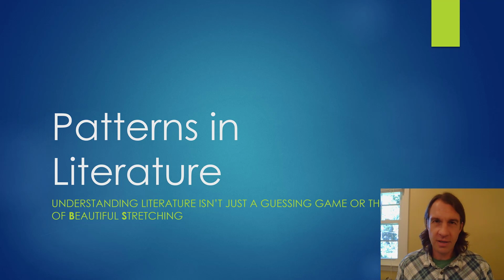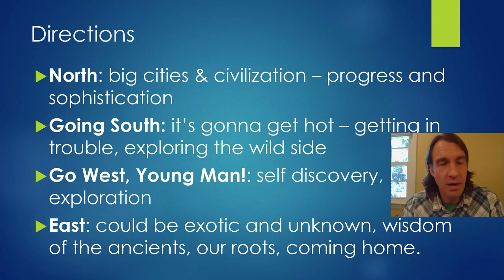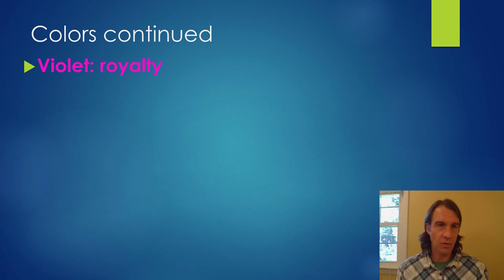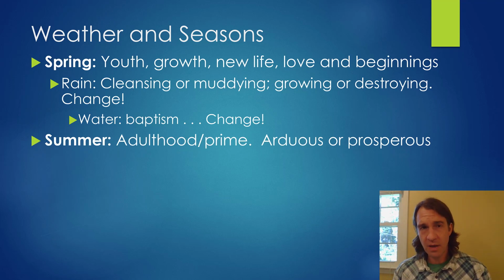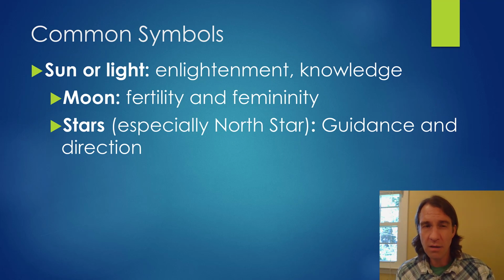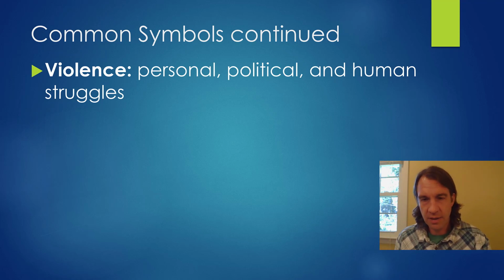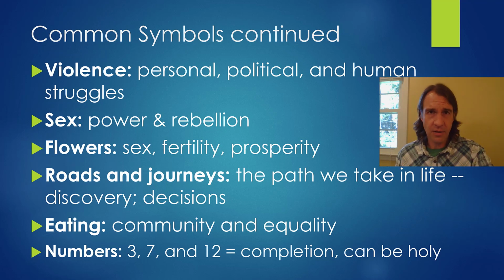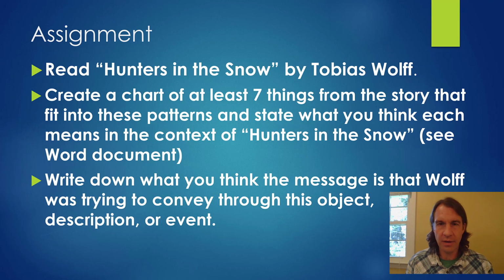Patterns in Literature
Table of Contents:

00:00 - Introduction
00:00 - Patterns in Literature
01:39 - Marker 1
01:40 - Directions
04:26 - Colors
06:58 - Colors continued
08:58 - Weather and Seasons
08:58 - Weather and Seasons
13:17 - Common Symbols
16:22 - Common Symbols continued
21:57 - Allusions
23:06 - Assignment